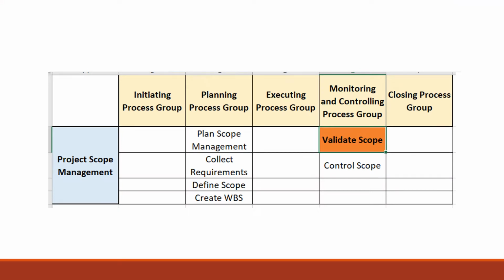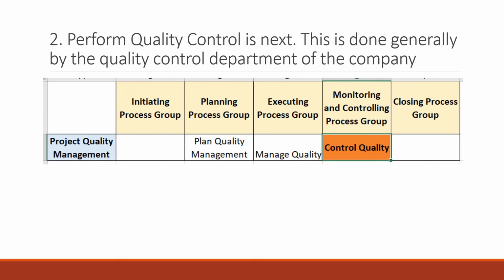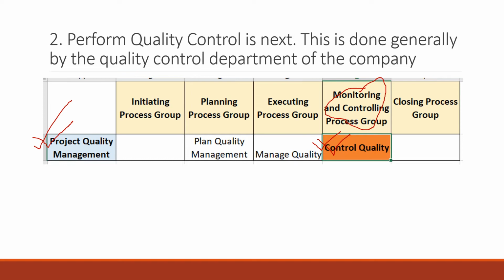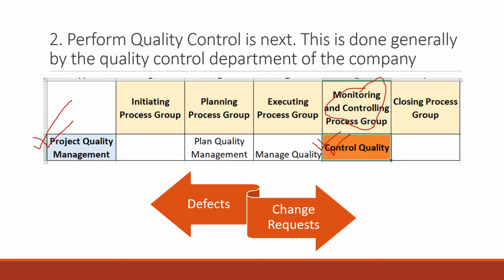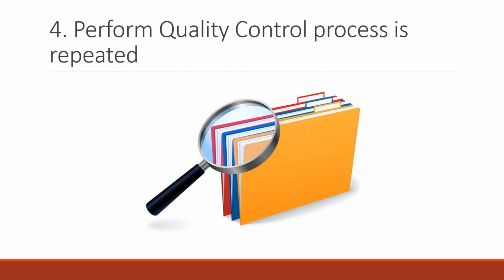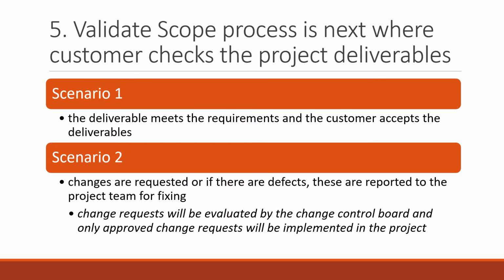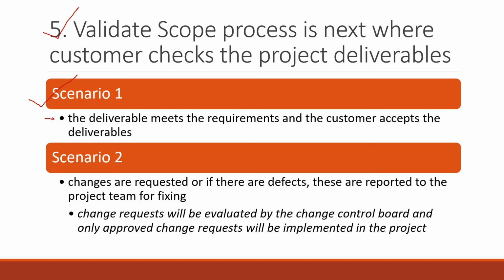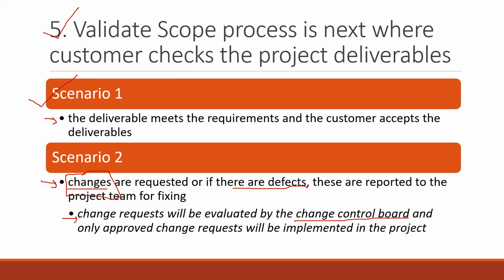Understand the entire cycle of Validate Scope process in 5 steps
SCOPE MANAGEMENT